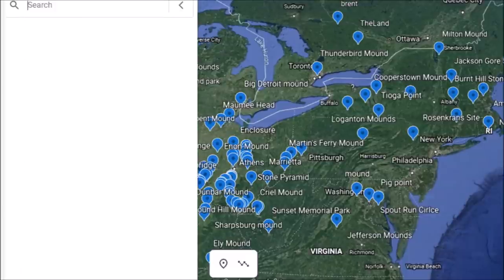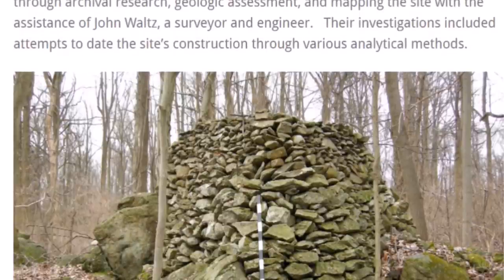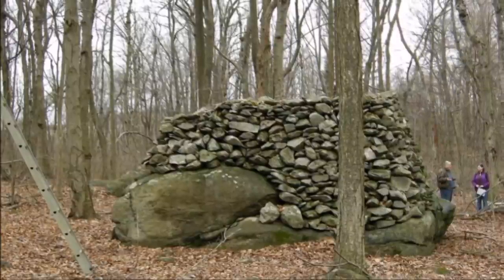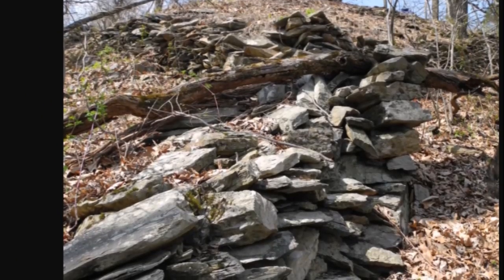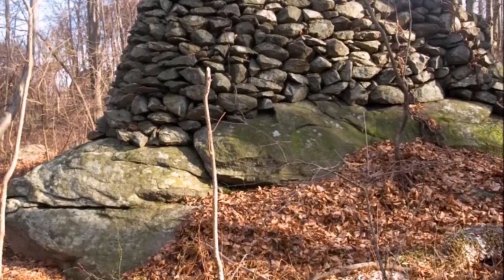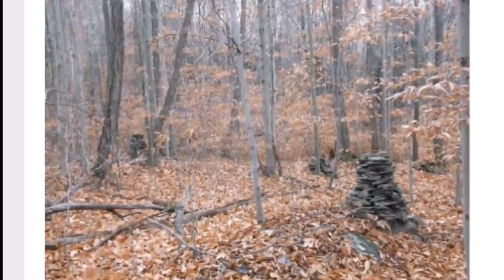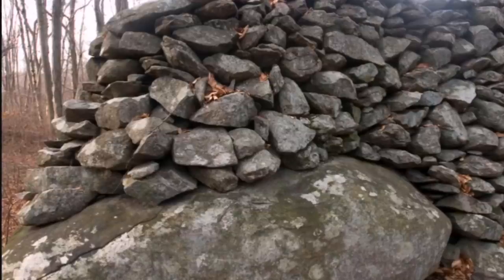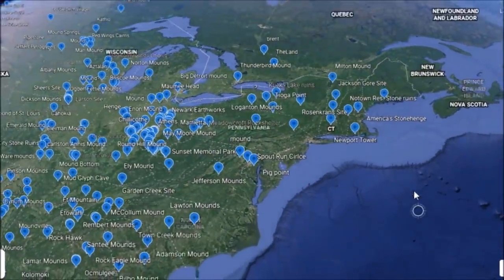Big Mystery ~ Stone Ruins Of E. Pennsylvania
A requested Ancient America video.   Archaeologists have no good explanation for the stone ruins in Berks County, Pennsylvania and spread over a large area.  Who built them or when is a mystery still and they get mainly dismissed by so-called experts.  The Oley Hills site is mainly talked about.  Some people think a few of the artifacts are 12,000 years old from this area.

Red Wing, MN ~ Lost Stone Cairns & Giant Face In Bluff